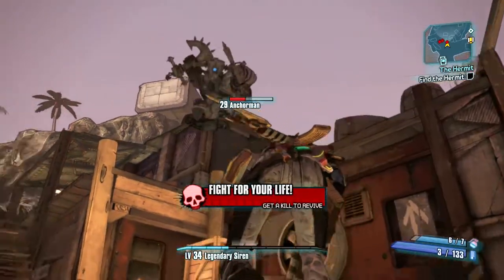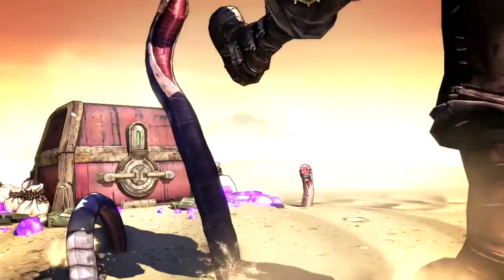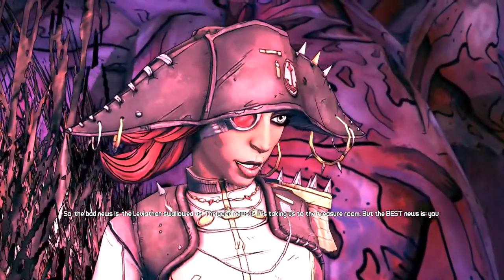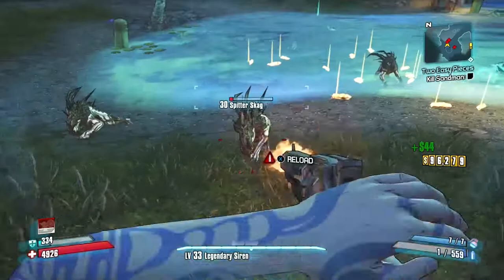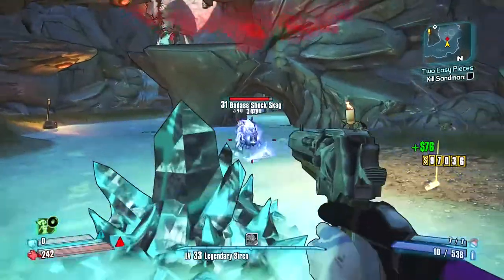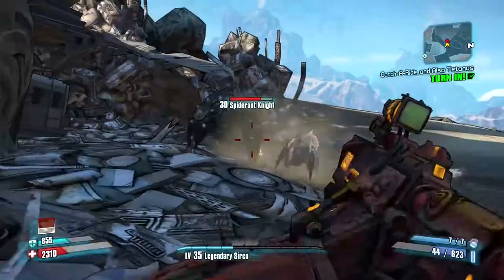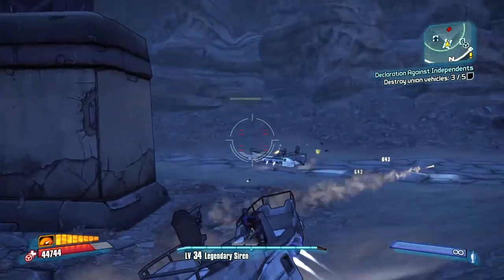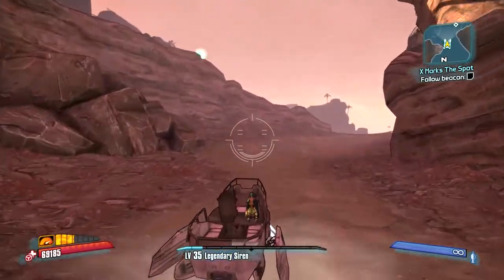Borderlands 2 DLC | Captain Scarlett and Her Pirate's Booty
Borderlands 2 is the second game to be released in the Borderlands franchise and they released a decent amount of DLC since it's release back in 2012. In this video I'm reviewing the first DLC that was released for Borderlands 2, Captain Scarlett and Her Pirates Booty and finding out if it was any good and if it's still worth playing in 2021.

I've put countless hours into Borderlands 2 over the years so thought it would be perfect to review some of the DLC that was released for arguably the best Borderlands of the series.

If you want to see more Borderlands content on the channel make sure to let me know in the comments and if you like the video, remember to like and subscribe so you don't miss any future content!!